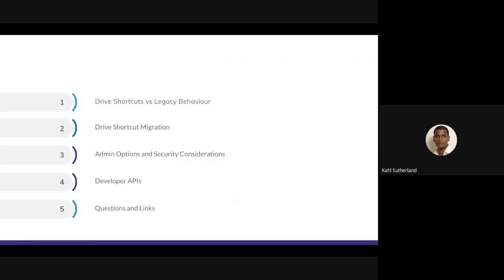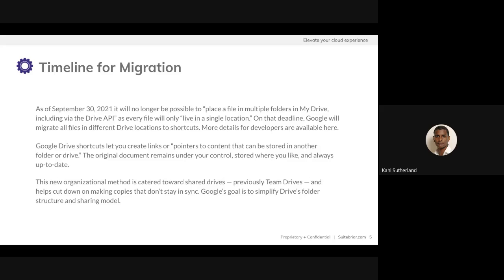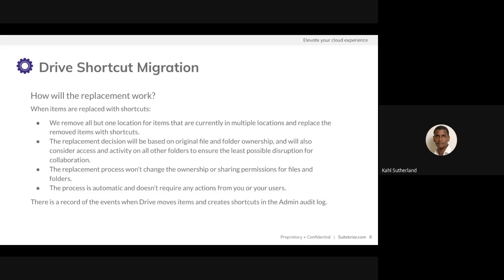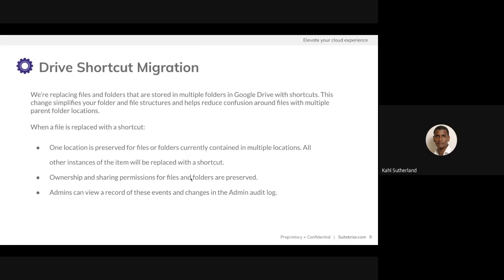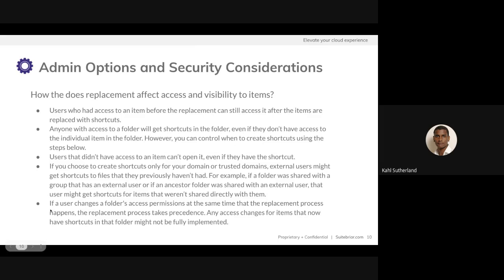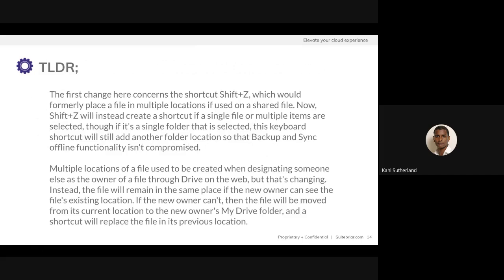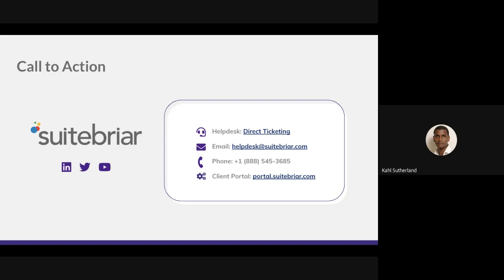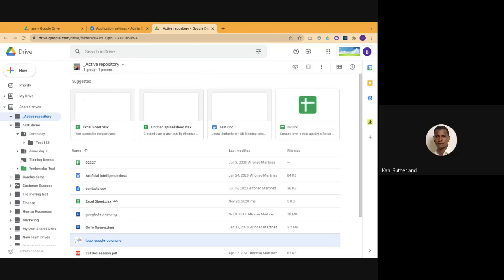Suitebriar Admin Office Hours: Google Drive Shortcuts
Watch our latest Admin Office Hours where we highlight the changes to Google Drive Shortcuts.  We cover Google Drive ownership & sharing permissions, Admin options, & security considerations.